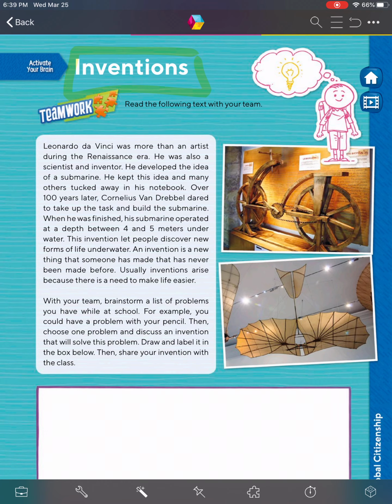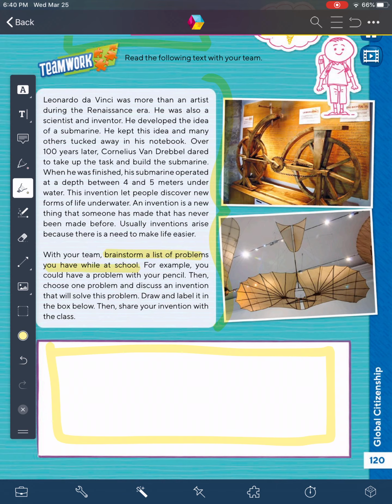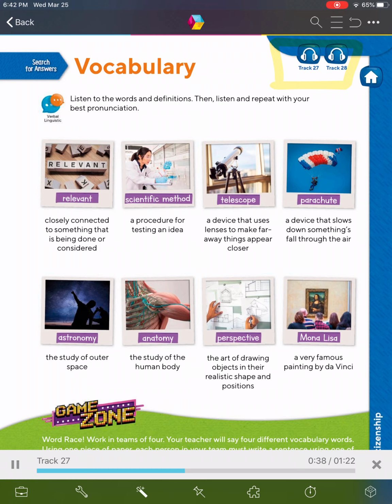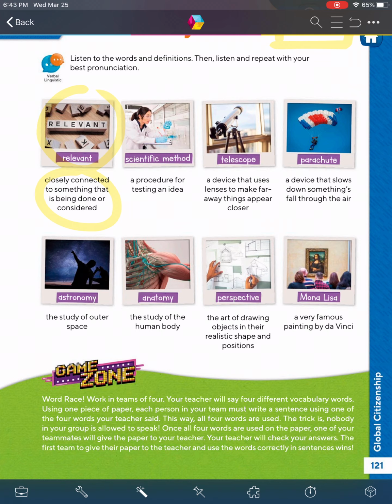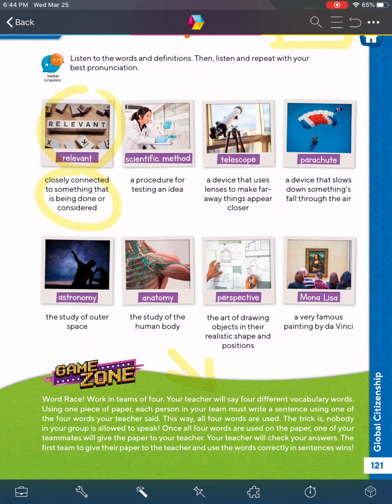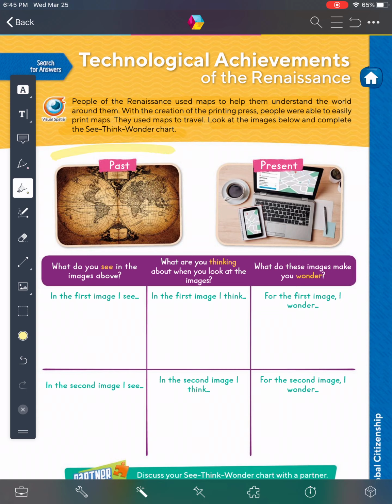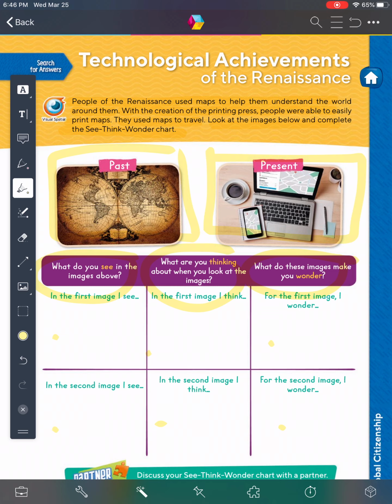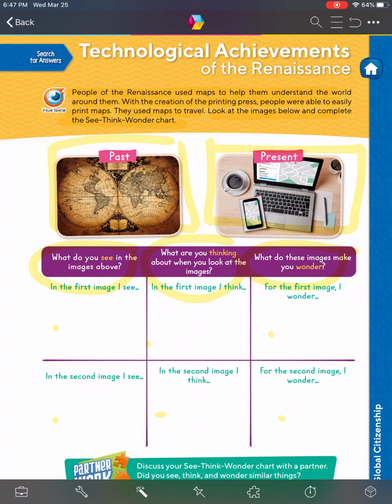6th March 26 - Video 3 (Global Citizenship)